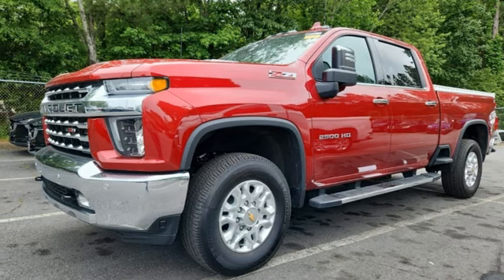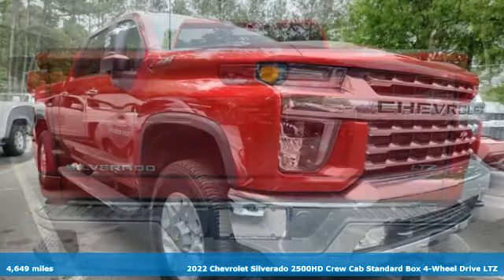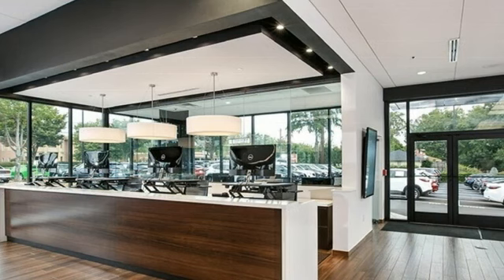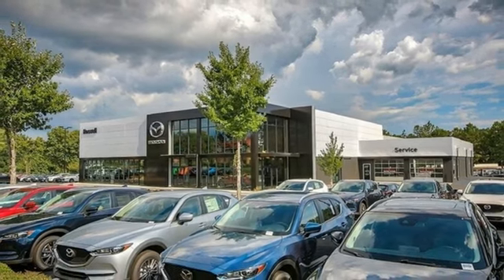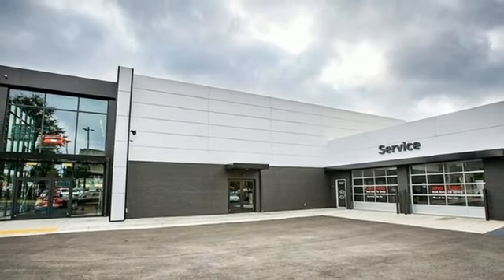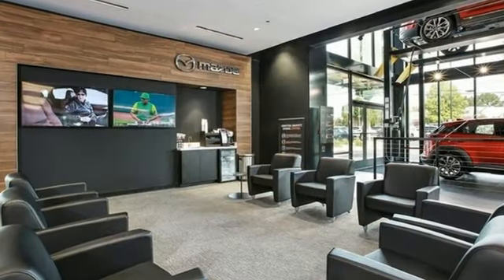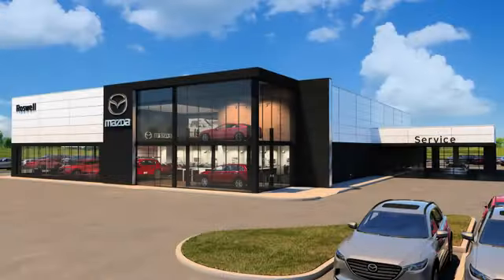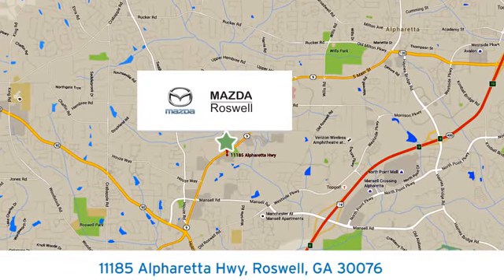Used 2022 Chevrolet Silverado 2500HD Roswell GA Atlanta, GA 10725P - SOLD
Year: 2022
Make: Chevrolet
Model: Silverado 2500HD
Trim: LTZ
Engine: Duramax 6.6L V8 Turbodiesel
Transmission: 10-Speed Automatic
Color: Red
Interior: Jet Black
Mileage: 4649
Stock #: 10725P
VIN: 1GC4YPEY0NF134576
Recent Arrival! CARFAX One-Owner. Clean CARFAX.brbr$299 Decontamination Fee. Cherry Red Tintcoat 2022 Chevrolet Silverado 2500HD LTZ 4WDbrOdometer is 13362 miles below market average!

Address:
11185 Alpharetta Hwy